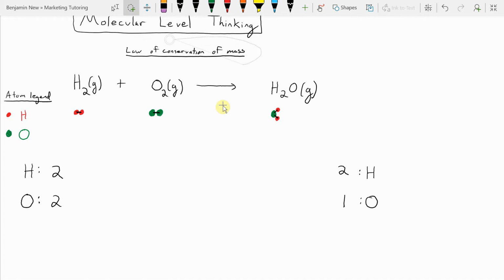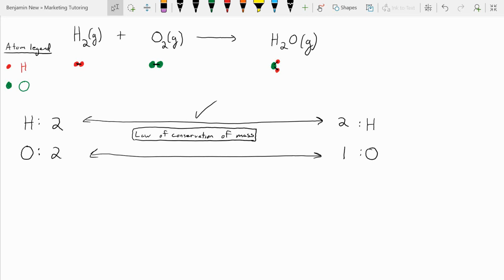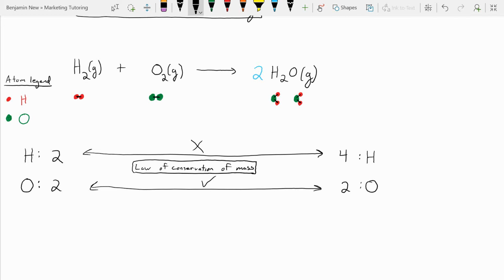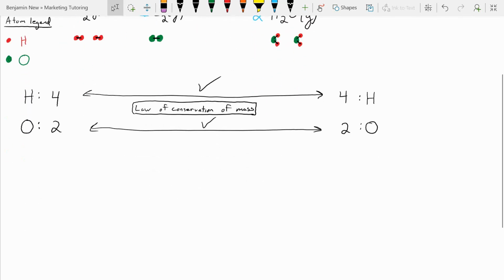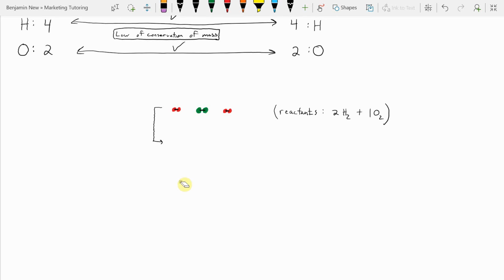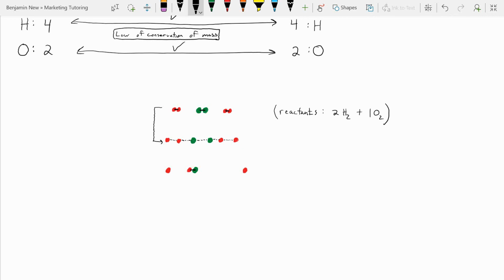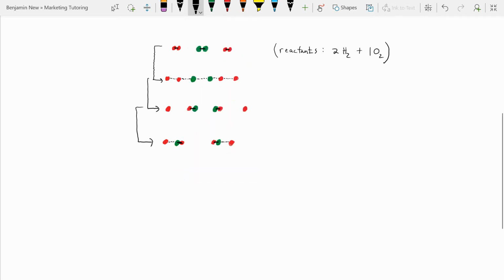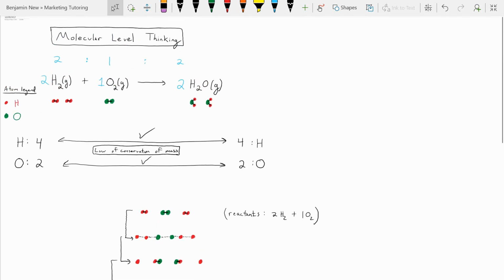Molecular Level Thinking